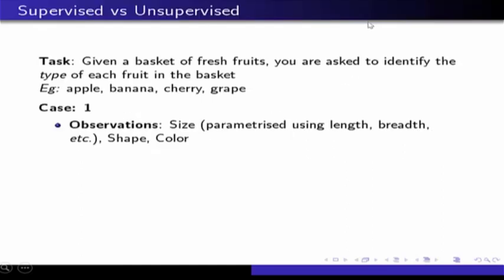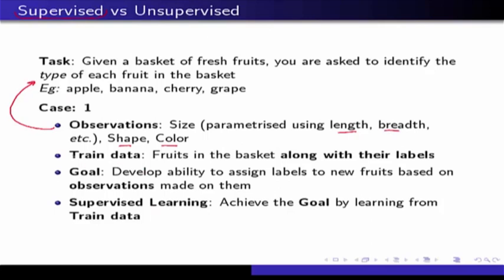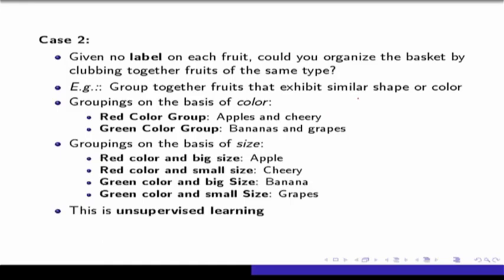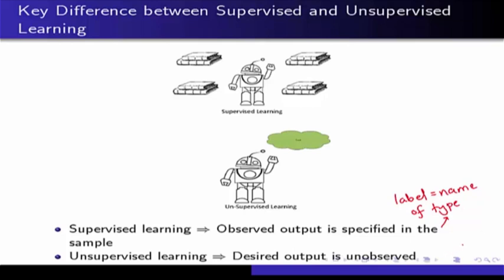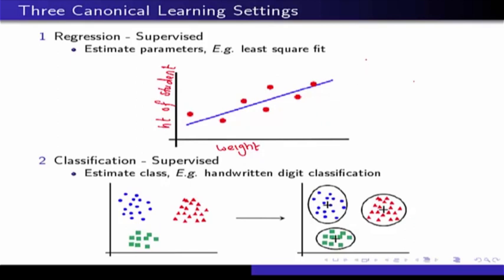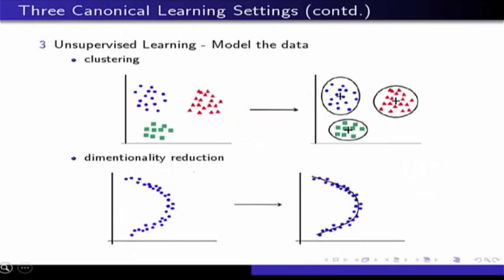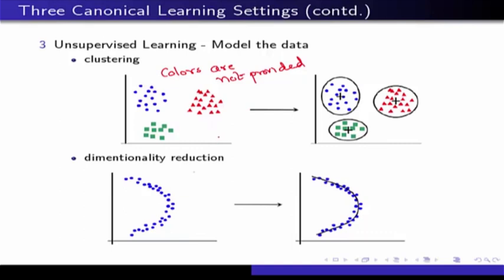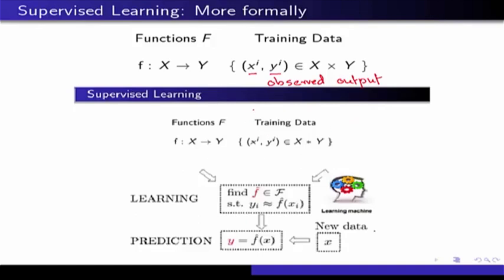Supervised Vs Unsupervised Learning